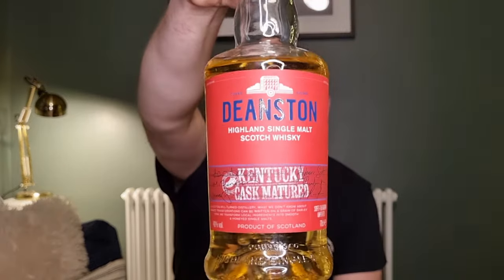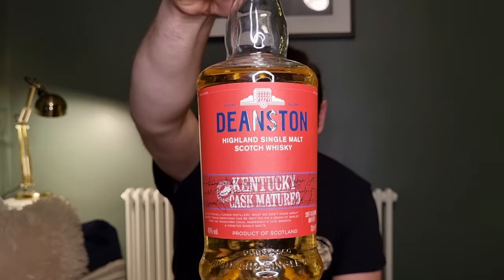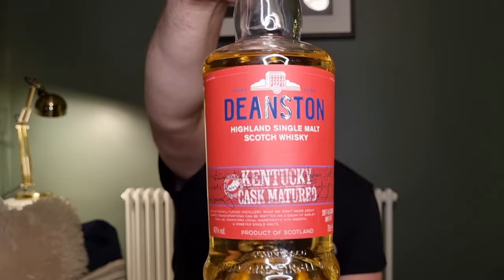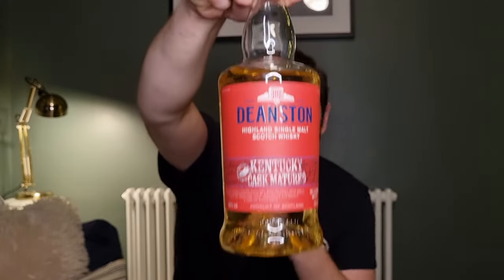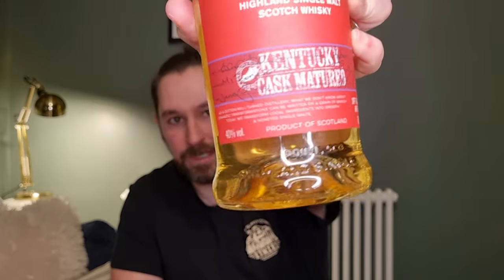Malt Box Whisky Review 205 - Deanston Kentucky Cask